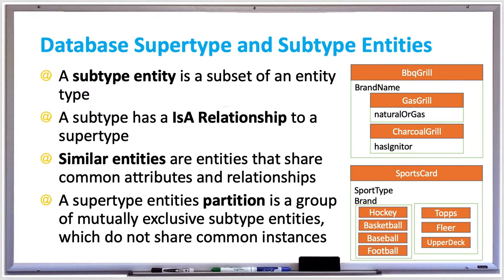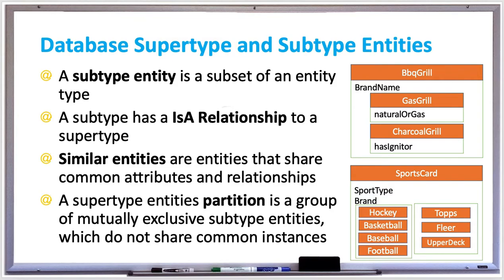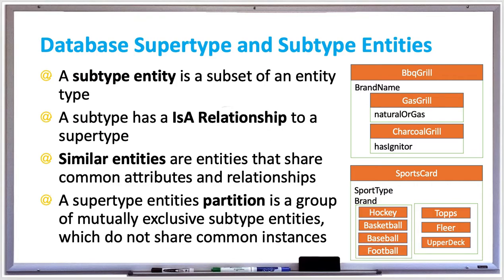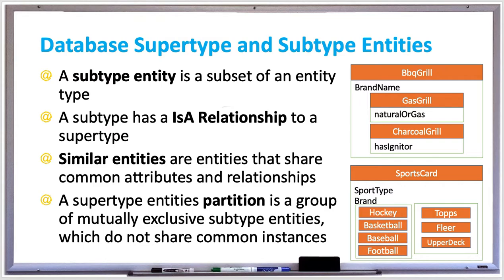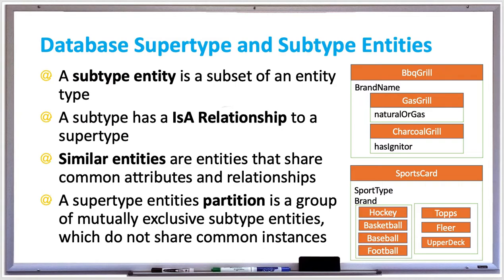Database Systems - IsA Relationship - Supertype and Subtype Entities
A subtype entity is a subset of another set of entity instances called the supertype entity.

For example, Cars are a subset of Vehicles, so Car is a subtype entity of the Vehicle supertype entity.  When creating an ER diagram, place the subtype entities within the box for the supertype. It’s also possible for several subtypes to belong to one supertype. All the attributes of each subtype also are attributes of the subtypes, but not to other subtypes within the supertype.

An IsA relationship is when a subtype entities depend on the supertype. For example, a Car-IsA-Vehicle.  A GasGrill-IsA-BbqGrill.

You can represent IsA relationships in an ER diagram by drawing an arrow from the subtype to the supertype.  Or just place the subtype box inside the supertype box.

Similar entities are entities that share common attributes and relationships. Both supertype and subtype entities are considered similar entities.

A supertype entities partition is a group of mutually exclusive subtype entities, which do not share common instances. For example, Musician and Painter are mutually exclusive subsets of Artist.

Each of the partitions corresponds to a partition attribute of the supertype entity. The partition attribute indicates which subtype entity each instance belongs to. For example, salary is a partition attribute of the Artist supertype entity. Code ‘M' indicates the artist is a musician, and code ‘P' indicates the student is a painter. A supertype entity can have many, one, or 0 partitions.

In the diagram on the bottom, the sportscard has two partitions. Hockey, Basketball, Baseball, and Football partition SportsCard. SportType is the partition attribute. Another partition are the card brands Topps, Fleer and UpperDeck. The partition attribute is Brand.

When designing a database, creating supertype and subtype entities are done at the end of the analysis steps:
- Discover all the entities, relationships, and attributes
- Determine the cardinality
- Determine the independent and dependent entities
- Create all supertype and subtype entities